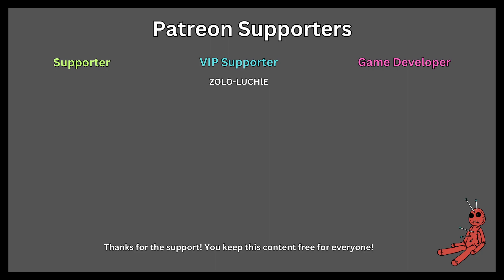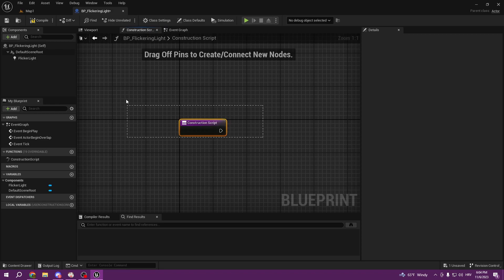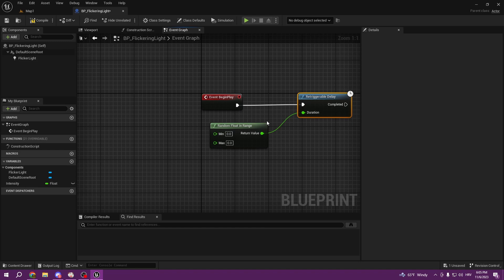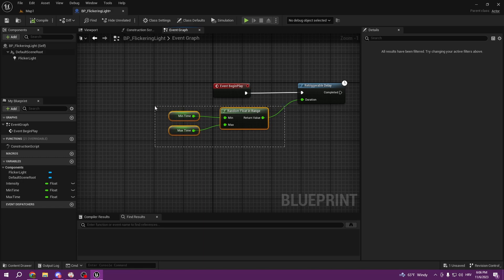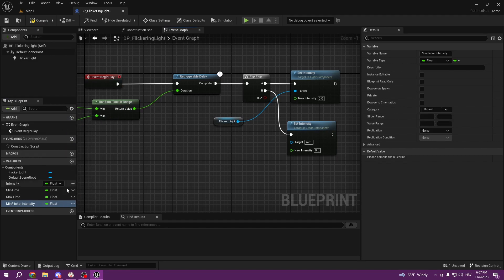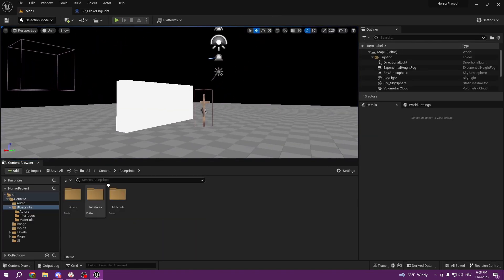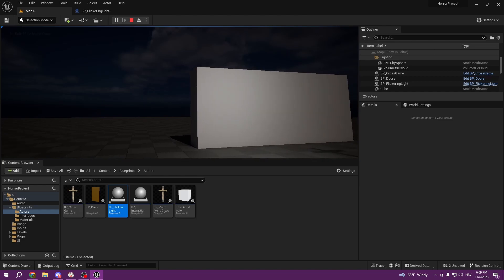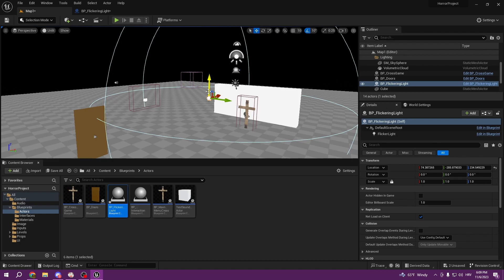How To Make A Horror Game In Unreal Engine 5 | Flickering Lights | Part 8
Welcome to the second episode of Horror Game course in this episode we setup our flickering lights. If you ever dreamed about creating horror game in Unreal Engine 5 this is your chance. This will be fully free course!